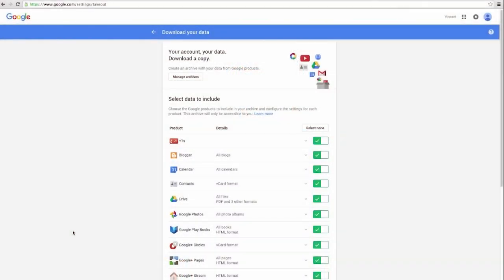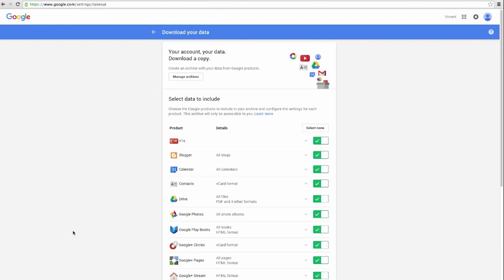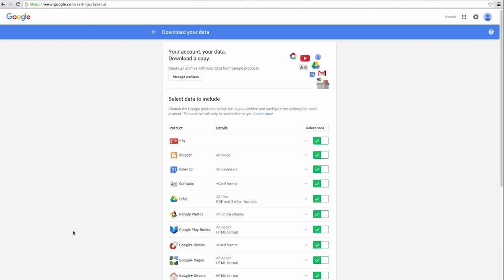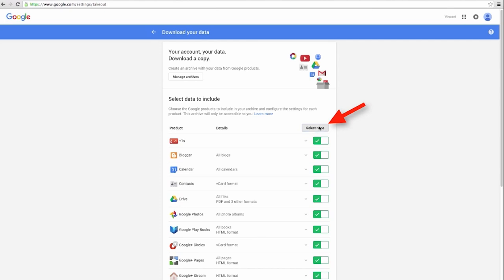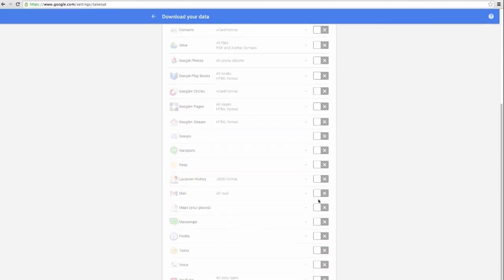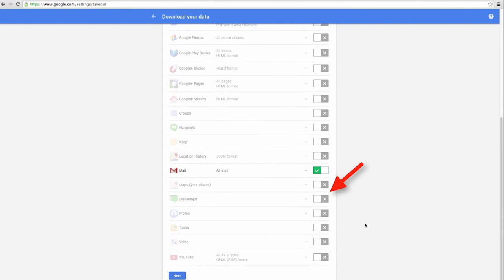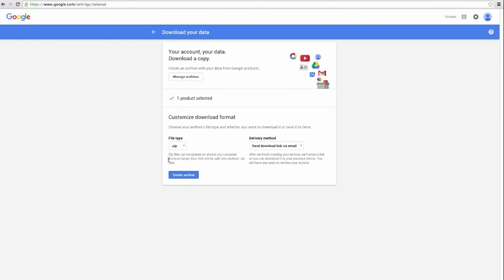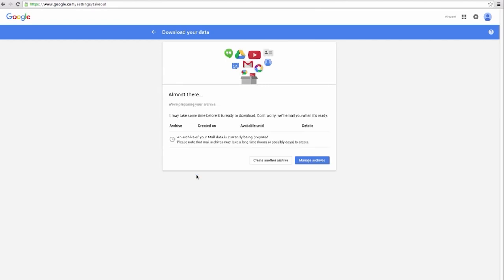TEACH TECH | Archive Emails from Gmail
Learn how to create an archive of emails from your Gmail account.